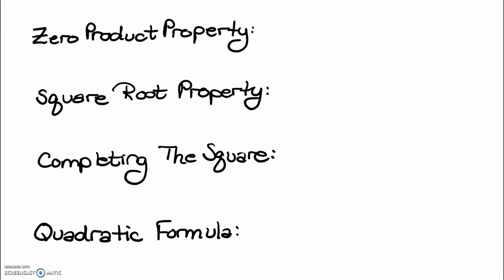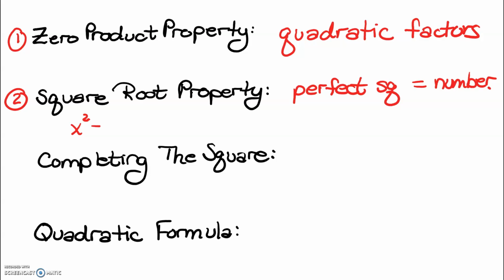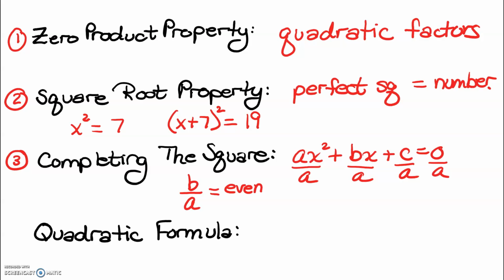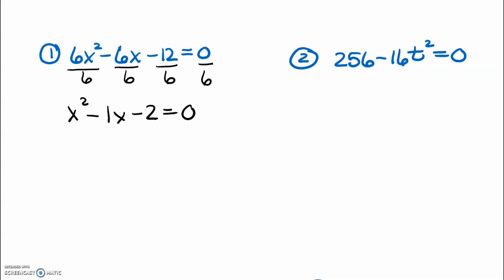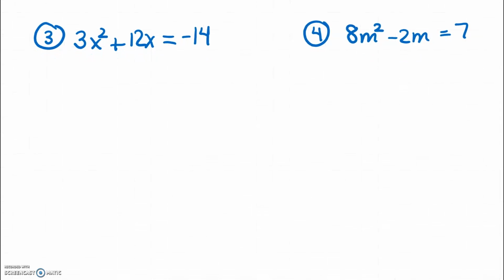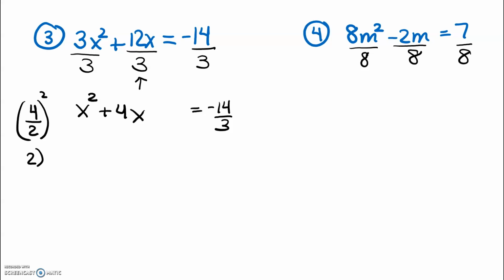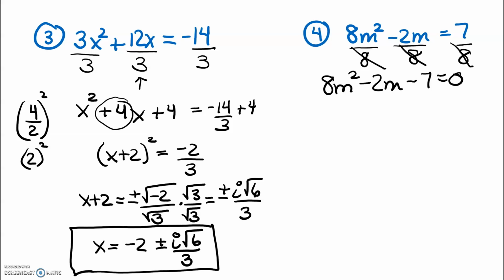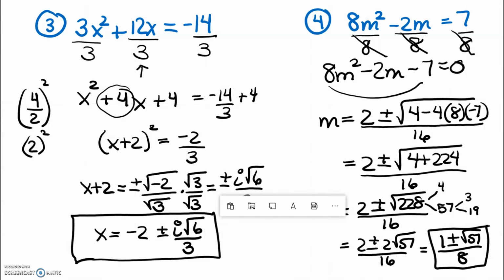Choosing a Method to Solve a Quadratic